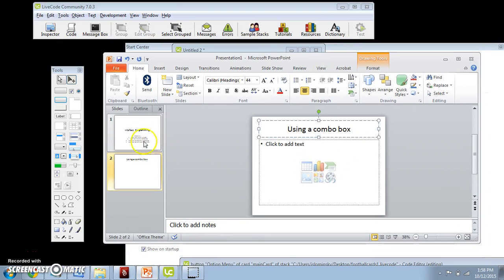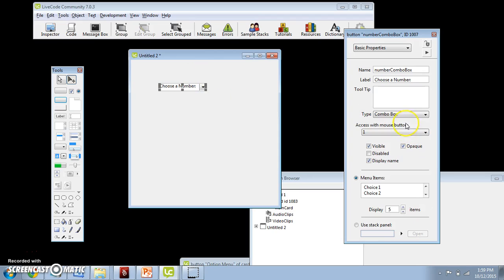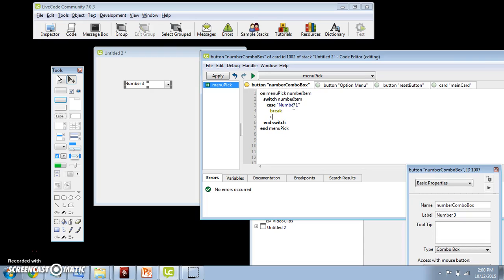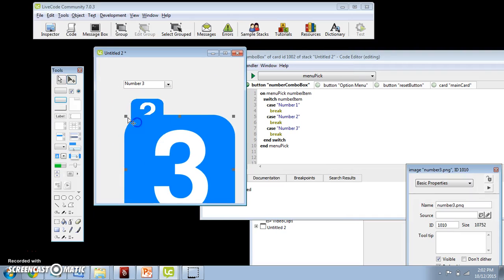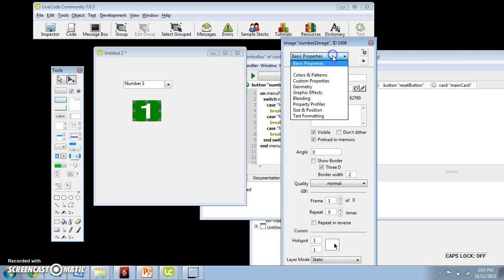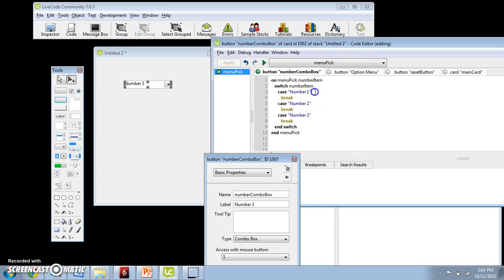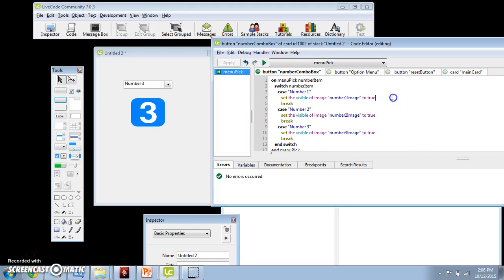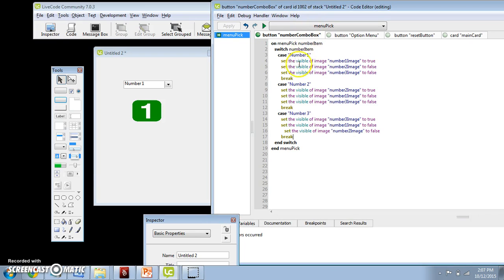LiveCode: How to use a combo box part 1